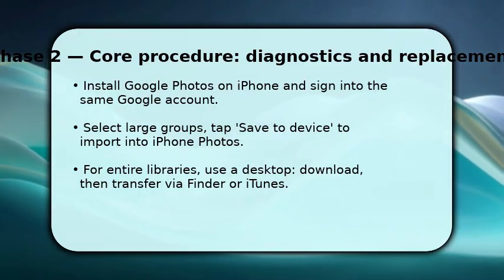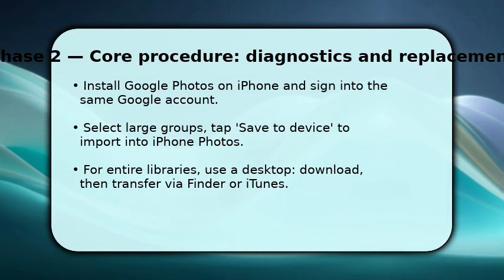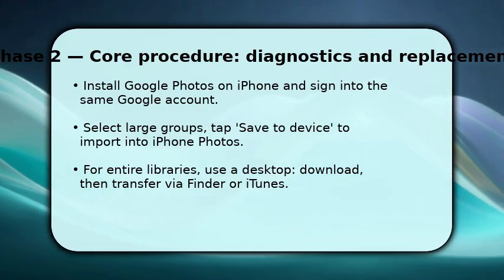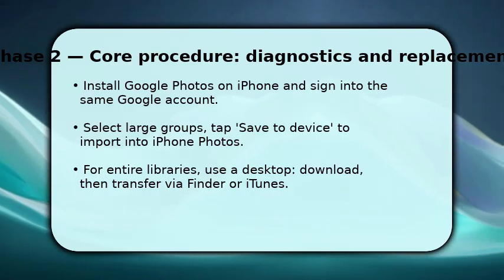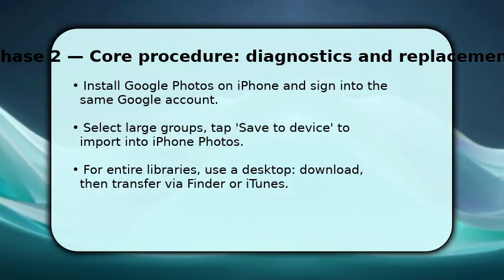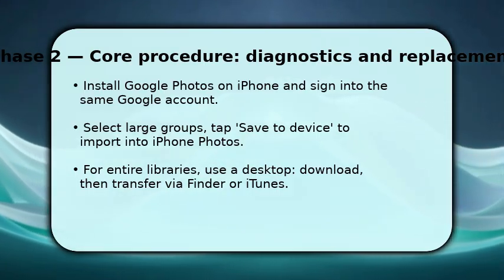How to Sync Android Photos to Iphone - Easy Guide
How to Sync Android Photos to Iphone - Easy Guide | 🔒 Surfshark VPN Deal — Stay private and secure. $1.99/mo + 3 Months Free ▸

Discover the simple steps to transfer your cherished Android photos directly onto your iPhone. This quick guide covers essential tips and tricks for syncing images seamlessly, ensthy with compatible apps that ensure a smooth transition of memories from one device to another.

sync android photos, AndroidPhotosSync, iPhoneTransferTutorial, DataMigrationGuide, MobileMediaManagement, SamsungGalaxyToIphone, HuaweiPhenovoSync, XiaomiRedmiCloud, OppoDirectConnectivity, photo syncing guide